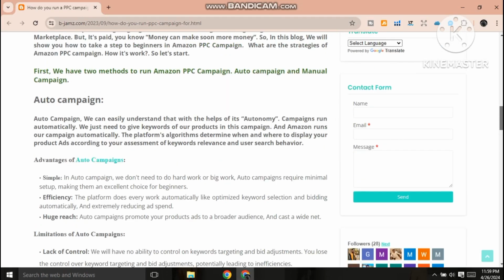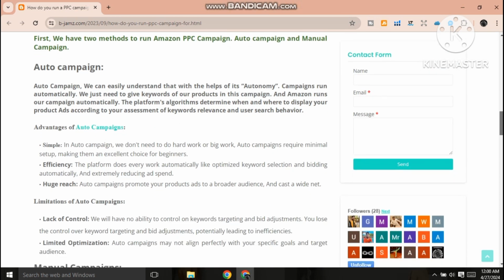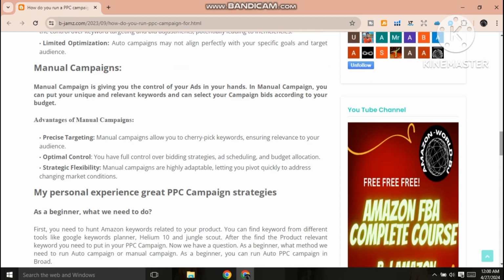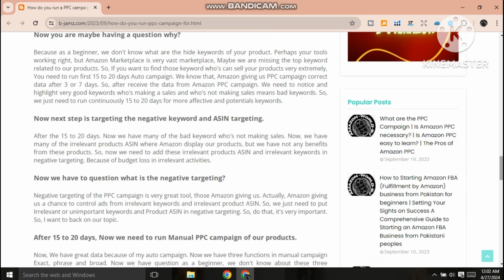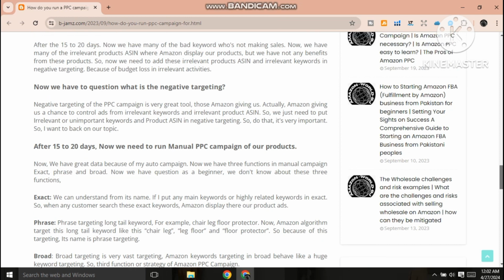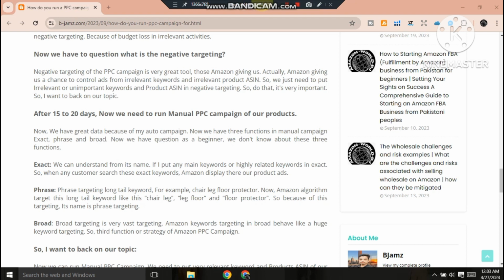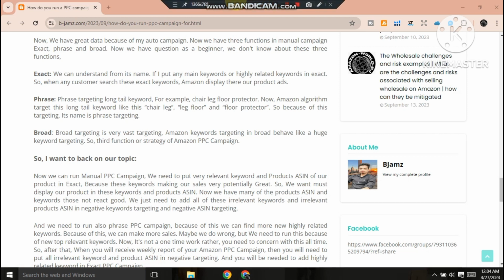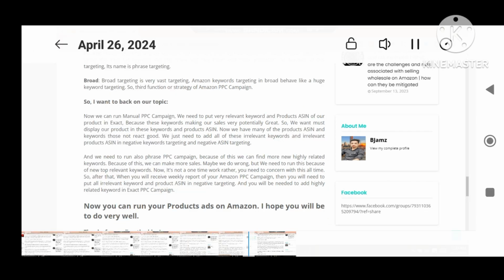How to run PPC sponsored Ads On Amazon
Amazon PPC campaign is one of the best tools for the Amazon sellers and entrepreneur. It's to help Amazon sellers and entrepreneur in their growth, traffic, sales, and brand promotion. It's really amazing, With help of PPC campaign each of the sellers create a great name and visibility in Amazon Marketplace, It's giving a great chance for the beginners to get a great sales in Amazon Marketplace. But, It's paid, you know “Money can make soon more money”. So, In this blog, We will show you how to take a step to beginners in Amazon PPC Campaign.  What are the strategies of Amazon PPC campaign. How it's work?. So let's start.
This is blog
First, We have two methods to run Amazon PPC Campaign. Auto campaign and Manual Campaign.
amazon ppc course 2023
amazon ppc optimization
amazon ppc training 2023
amazon seller
full amazon ppc course 2023
ppc
amazon advertising
increase ppc sales
increase amazon fba sales
tips to sell on amazon
liran hirschkorn
beginner ppc course 2023
how to increase amazon fba sales
ppc advertising
ppc course 2023
incrementumdigital
incrementum digital
amazon ppc tricks
amazon ppc explained for beginners
amazon ppc explained
amazon ppc guide for beginners
amazon ppc tutorial
amazon fba ppc tutorial
how does amazon ppc work
ppc for amazon
amazon seller university
amazon seller central tutorial
sell on amazon step by step
sell on amazon fba
amazon fba
selling on amazon for beginners
amazon
how to sell on amazon for beginners
start selling on amazon
seller university
/ 79311.  .